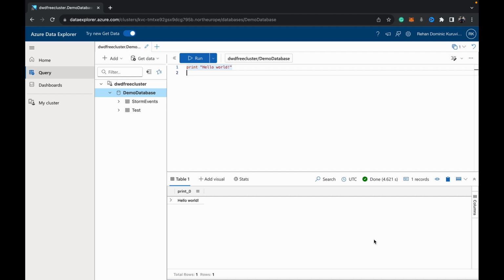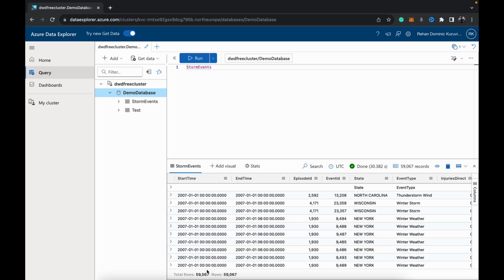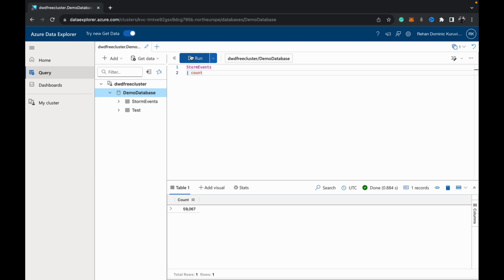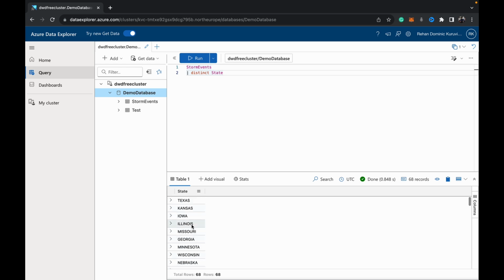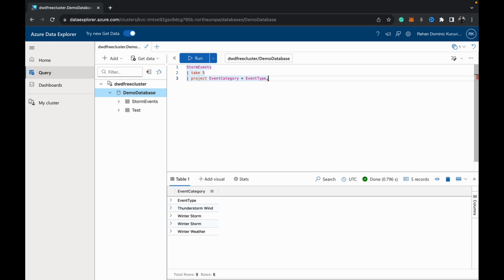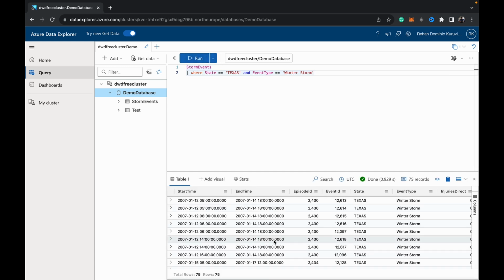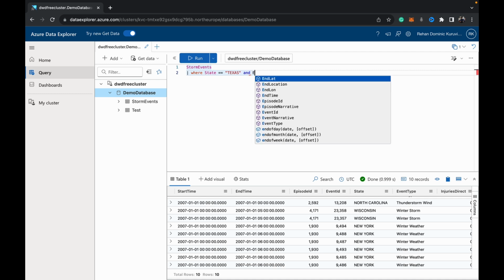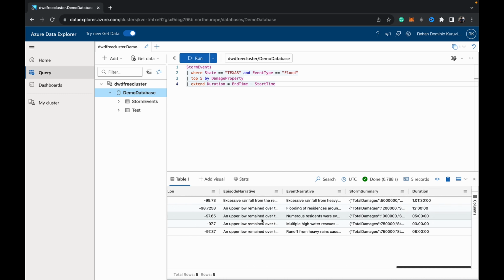Kusto Query Language Tutorial | Basics | Beginner To Pro in 30 Minutes | KQL Tutorial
In this kusto query language tutorial video, we go through the basics and fundamental building blocks of the kql language

We take a look at the syntax and how kusto query language uses the pipe operator |

In depth explanation of the following kql common operators :-

1. Count : to return row count of a particular table or result set
2. Take : to return or preview a particular sample set or sub set of the data
3. Project : Select a few columns to list
4. Extend : How to rename columns and create Calculated Columns
5. Project-Away : Remove or drop columns using kql
6. Distinct : Return unique values in a column with duplication
7. Where : Can be used to filter data and used logical operators and or
8. Sort By : sort results in ascending or descending orde
9. Top N Rows : Return the top n rows based on a particular column

kql tutorial
kusto tutorial

kql for beginners
kusto query language for beginners
kusto for beginners

Kql beginners course
kusto query language beginners course
kusto beginners course

KQL
Kusto Query Language
Azure Data explorer
Microsoft Fabric
Azure Log Analytics

Course
Full COurse
Free Tutorial
End to End
Lesson
Beginners
Basics
KQL 101
For beginners